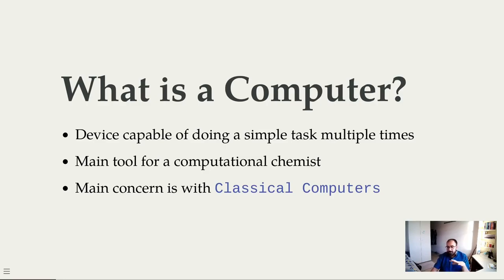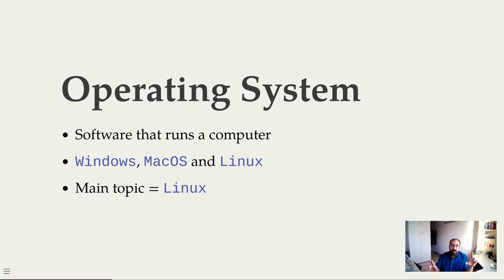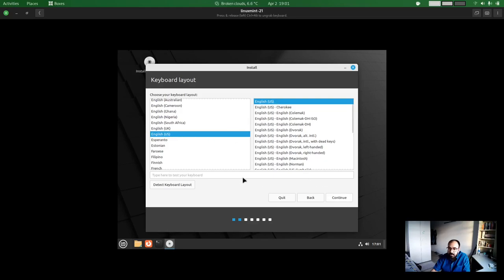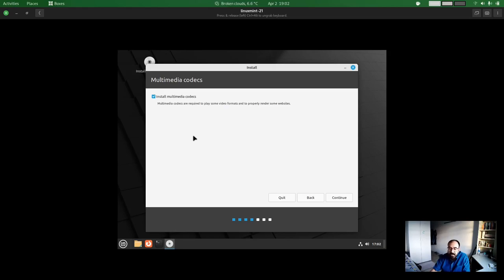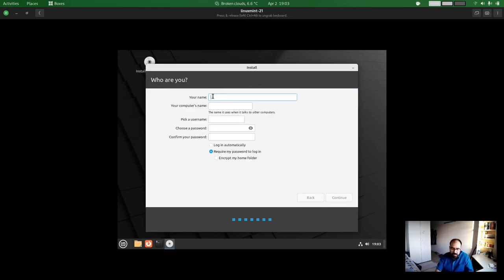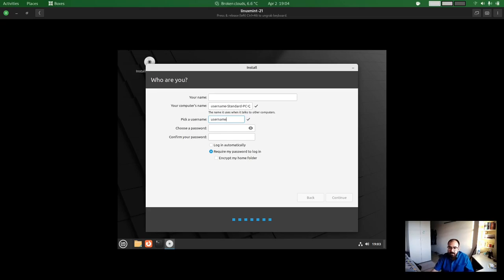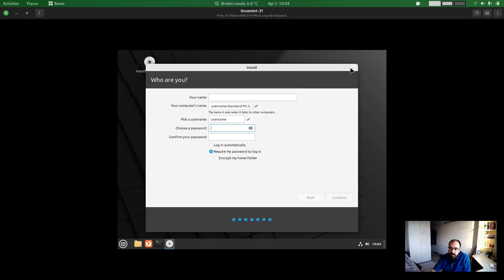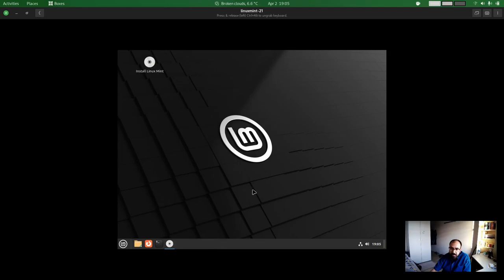Lecture 1: Introduction to Computers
In this video you will get to know the relevance of computer in Computational Chemistry and the installation of Linux into your computers bare-metal or alongside windows or mac OS.